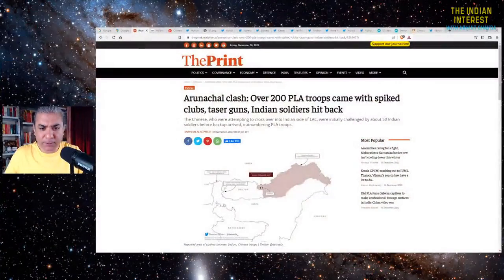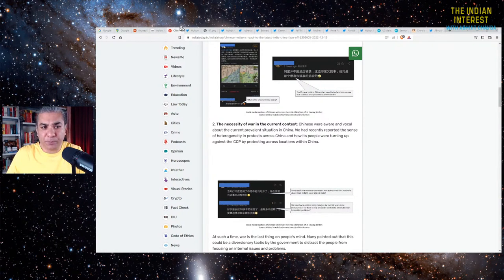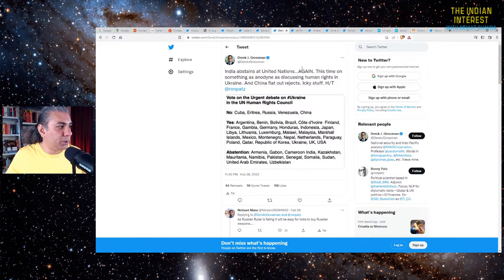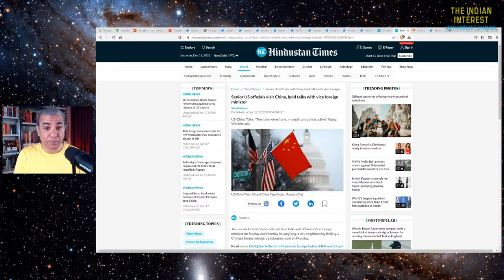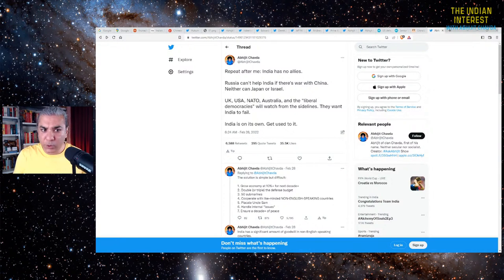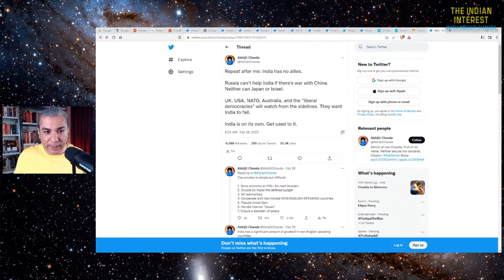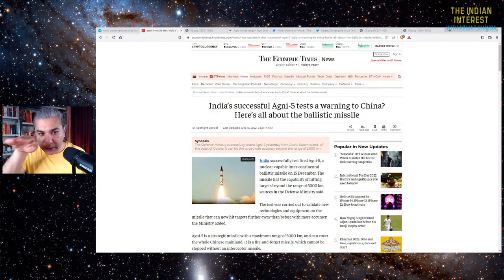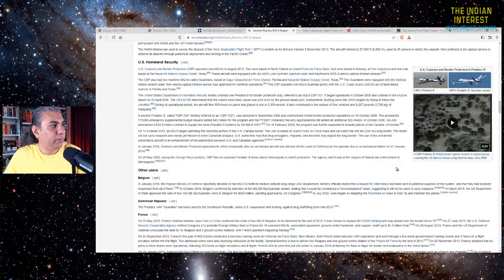IndianInterest 16: India-China Clash Again - War on Horizon?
Episode 16 of The IndianInterest Podcast: I discuss the renewed India-China tensions arising from the December 9 border clash, what it means for BRICS and the world, and other important geopolitical issues.

🕉️🕉️ Join my Introductory Course on Indian History: Bharata: A Biography of the Oldest Civilization